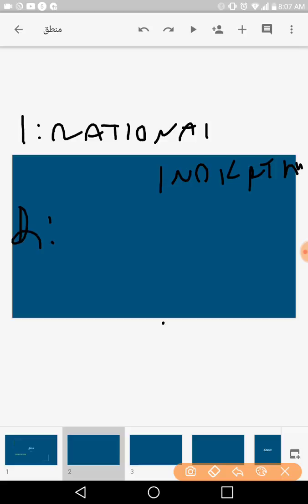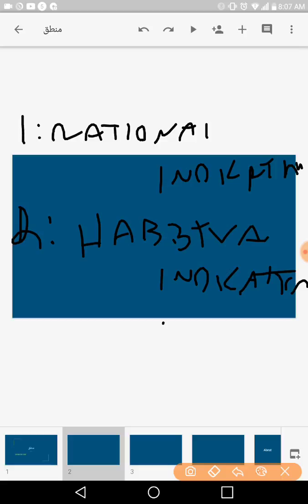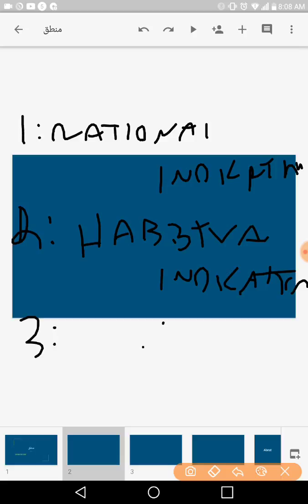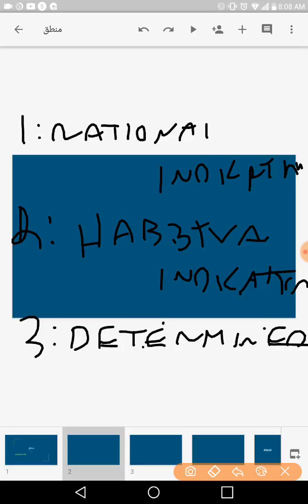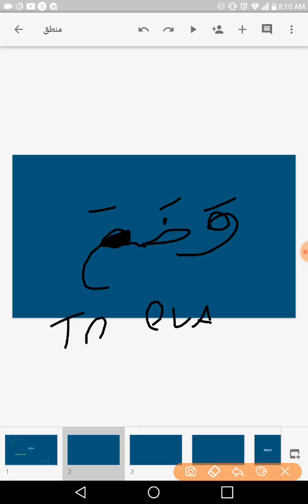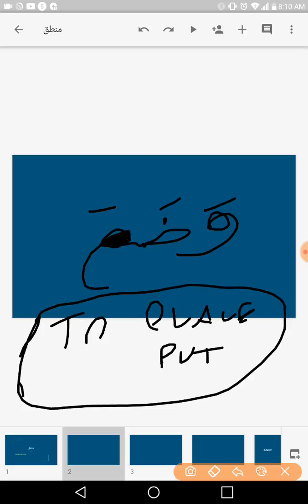Logic semester 1 lesson 7